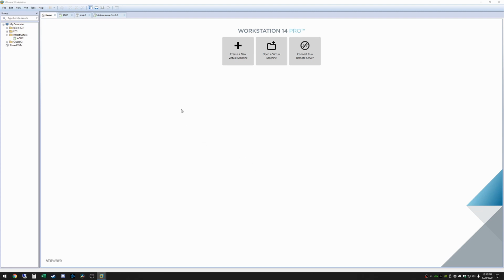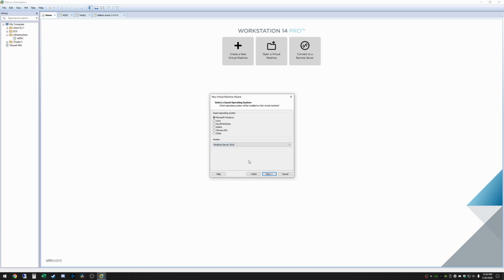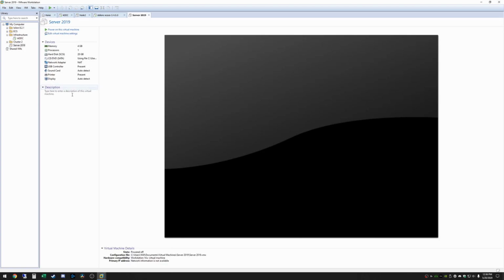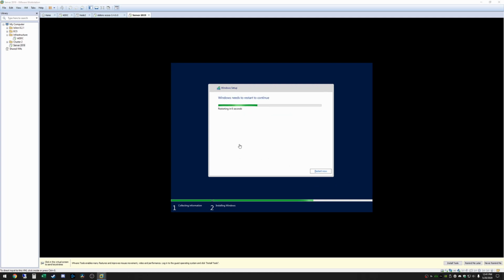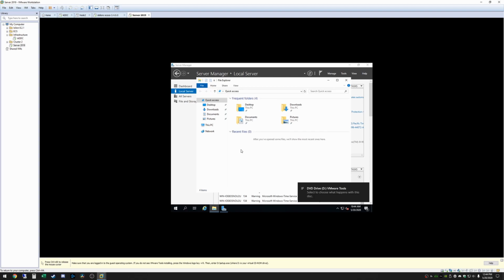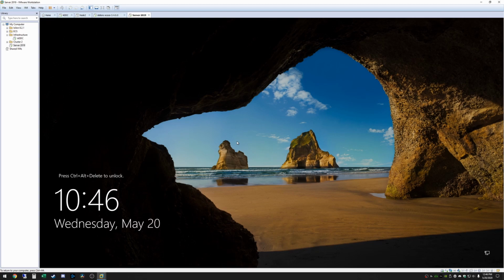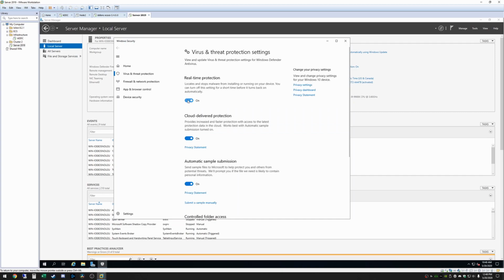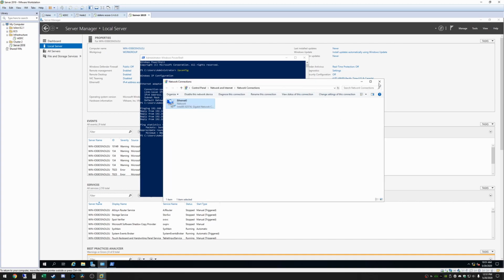Windows Server 2019 Fresh Install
Fresh install of Windows Server 2019 in VMware Workstation Pro version 14.1.1.